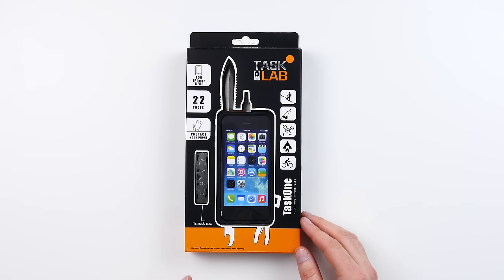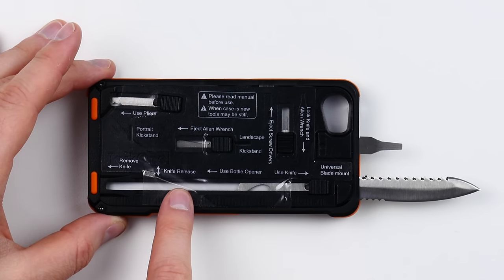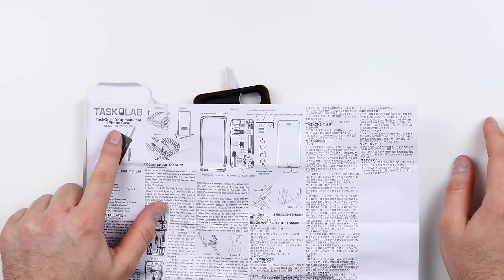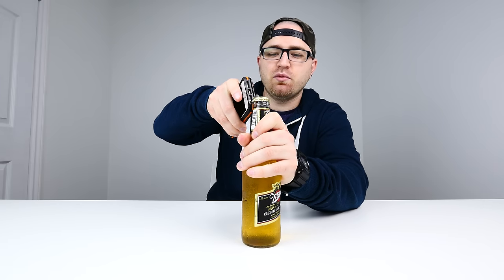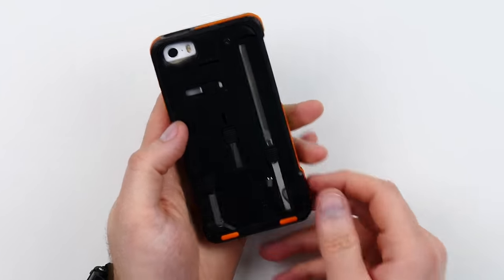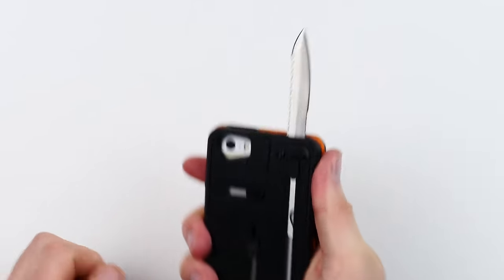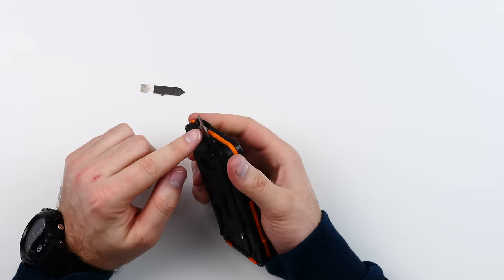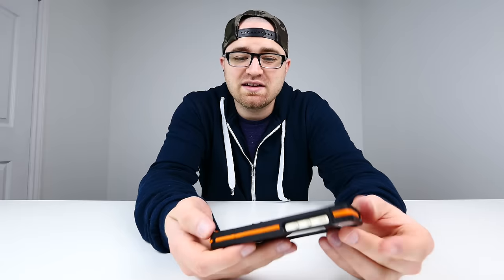Crazy iPhone Knife Case!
TaskOne - Multi Tool Utility Case for iPhone 5/5S

Welcome to my unboxing of the 22 tool iPhone case from TaskLab. From the manufacturer -

Your iPhone is your life. You carry it all the time. You love your phone, but it falls short when you need to fix your bike, tighten a screw, or cut your steak. There isn't an app for that. But what if there was a CASE for that? Now you can carry a multi-tool built right into the case of your iPhone. 22 of the most useful tools engineered into a thin package. And at 89 grams TaskOne G3 Pro adds surprisingly little weight to your phone. Utilizing quality hardened tool steels, aircraft aluminum, and polycarbonate, TaskOne G3 Pro is the next generation of multi-tools. Tools Included: 2.5" Removable Knife, 3 screw drivers, 6 Allen wrenches, wire stripper, dual kickstands, metric ruler, wire cutter, pliers, and box wrench.